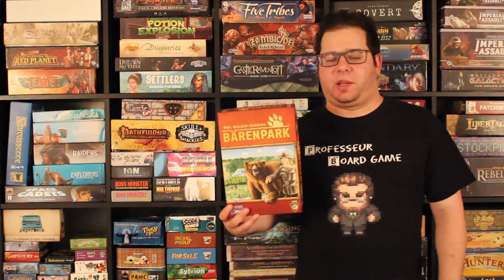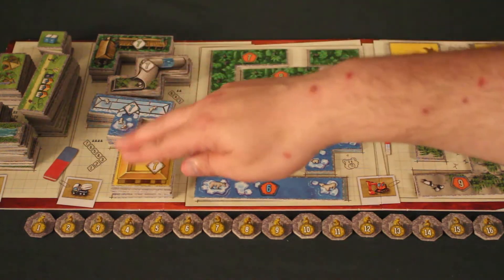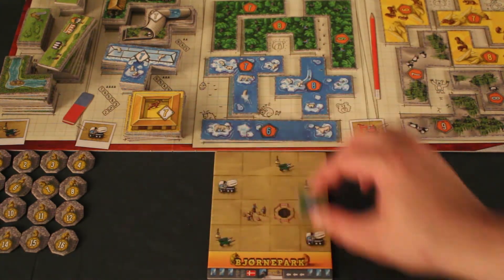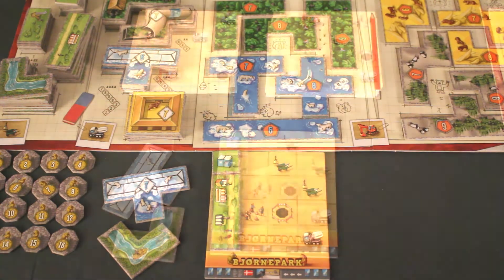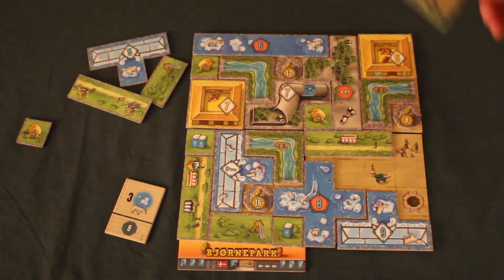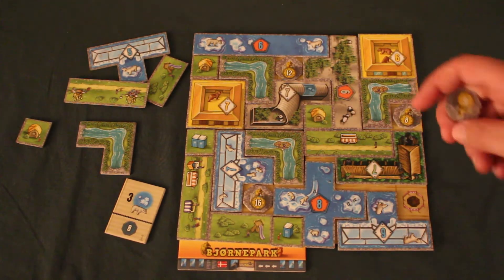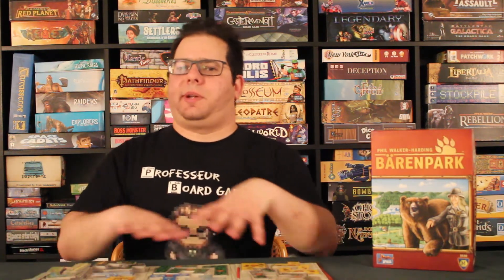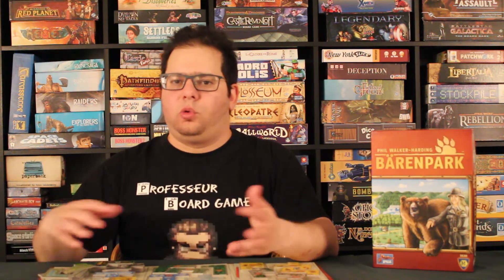Board Game 101 (EP68) Bärenpark - Règles et critique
0:00 - Générique
0:36 - Intro
2:09 - Règlements
11:53 - Opinion personnelle

Épisode 68 de la série Board Game 101. Bärenpark est un jeu de placement de tuiles dans lequel les joueurs devront construire un parc à ours.